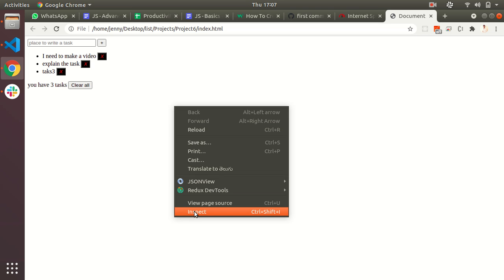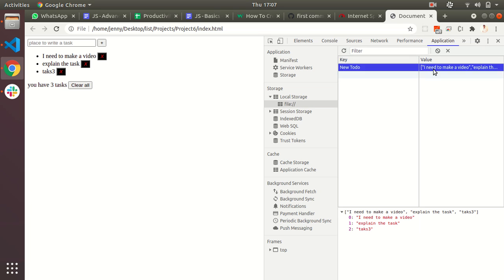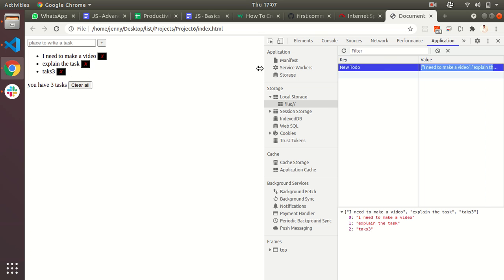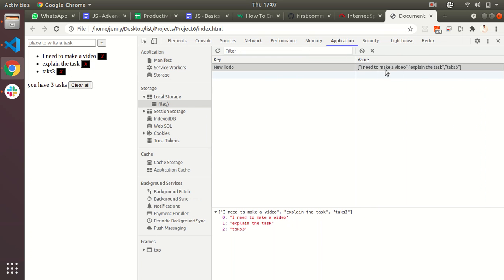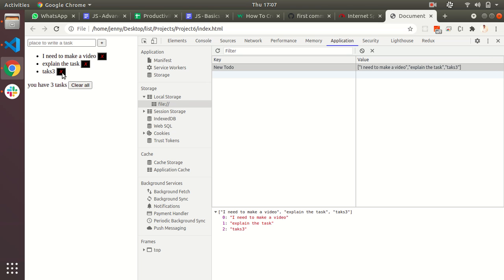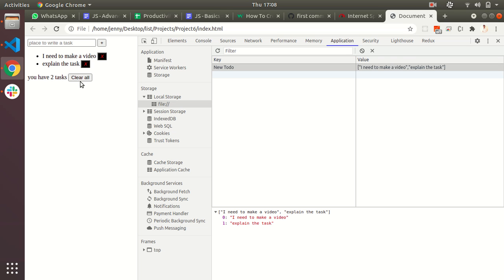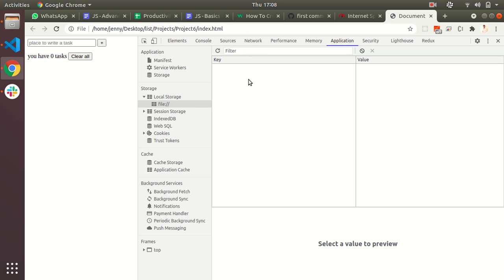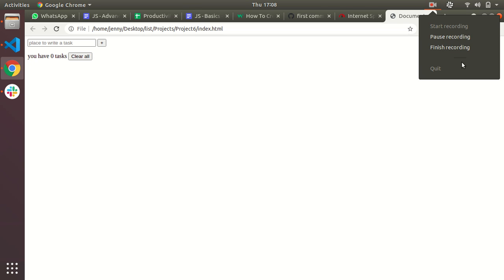Todo App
Todo App by basic and js, where you can add tasks and delete tasks